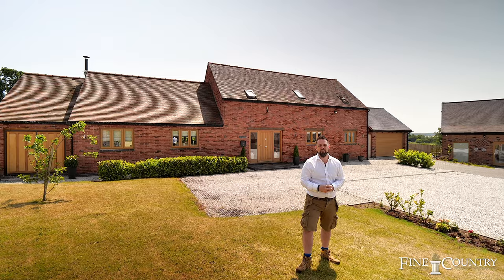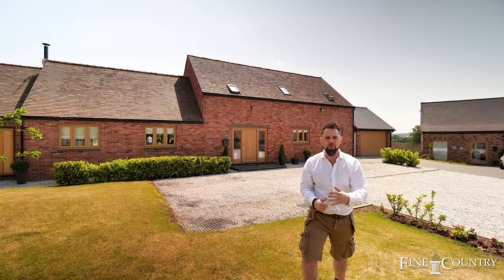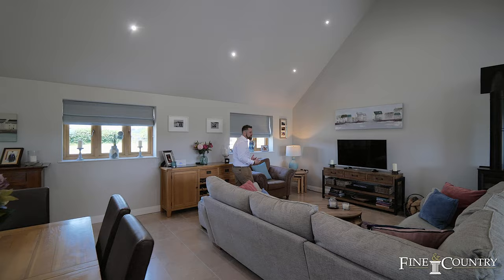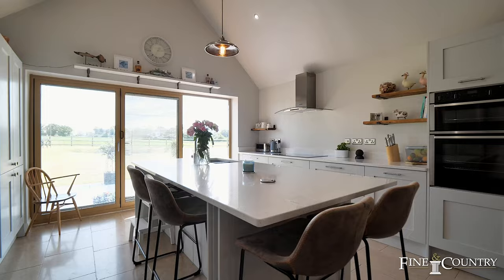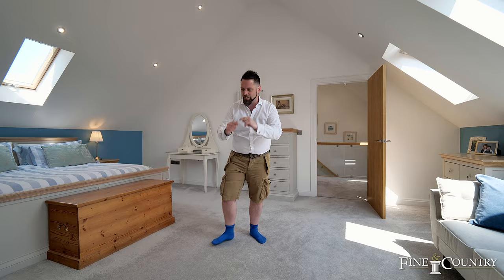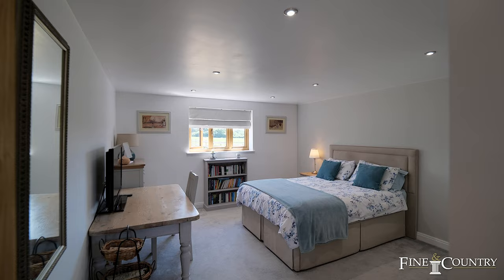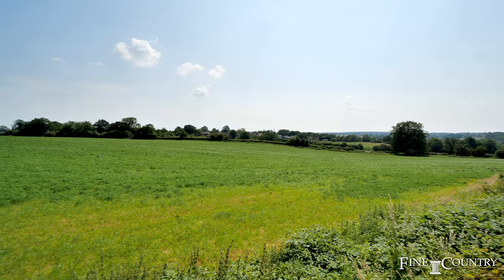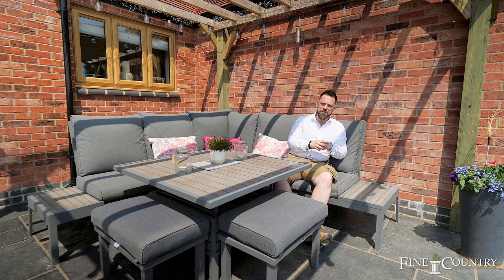Nuneaton Road, Fillongley | Graham Howell | Fine & Country Coventry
📍 Nuneaton Road, Fillongley

The Brambles is a substantial detached new build on a site that used to be Walkers Farm on approximately a third of an acre & situated on the outskirts of Fillongley. The home boasts outstanding views across the rolling countryside, a substantial garden, ample parking, luxury fixtures throughout and is offered with no onward chain.

Freehold | EPC Rating B | Council Tax Band G (North Warwickshire Council)

For more information please contact Graham Howell Tel: 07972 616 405 Email: Like us on Facebook Follow us on Instagram Book a free valuation To book a free no obligation valuation of your home, please